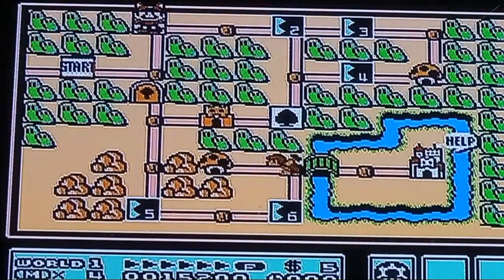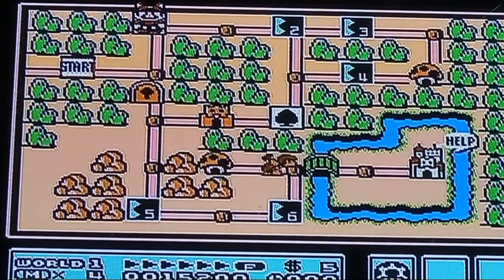Super Mario Brothers 3 Nintendo how to get multiple 1-Ups stage 1-2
simply have a raccon tail or Tanooki suit to float up while holding down A button  while stomping out the foes without touching the ground.